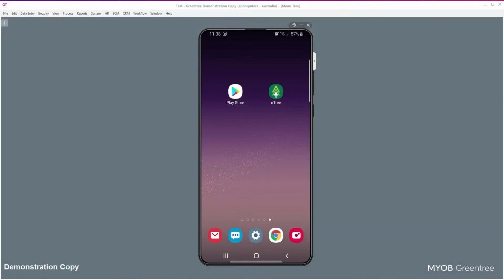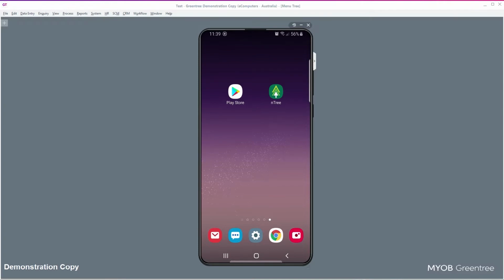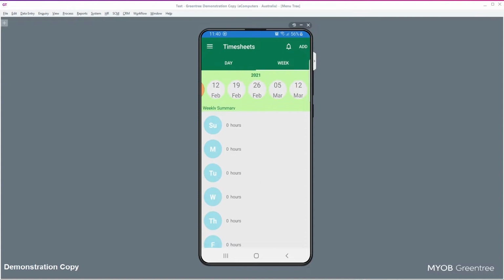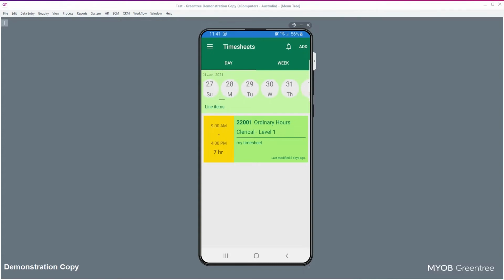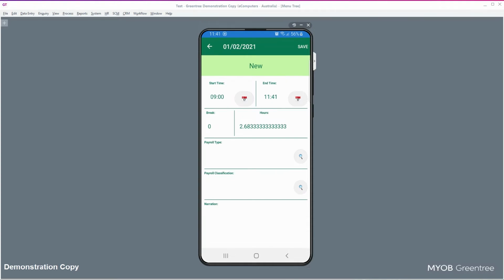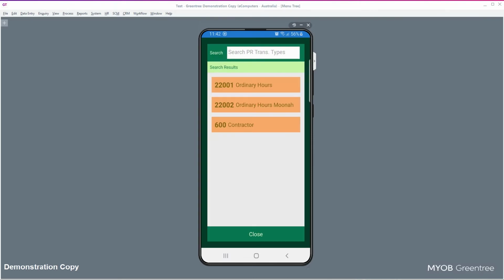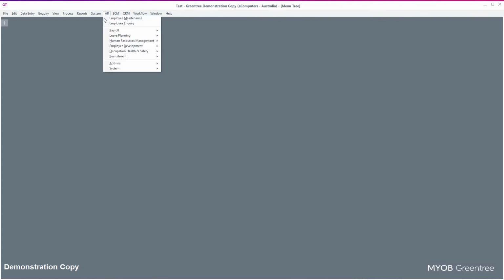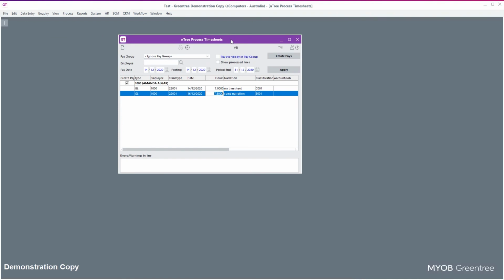nTree Training - Timesheets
This short training video will take you through how to install nTree and the Timesheets applet and how to easily input a standard timesheet

For more information on nTree and the available applets head